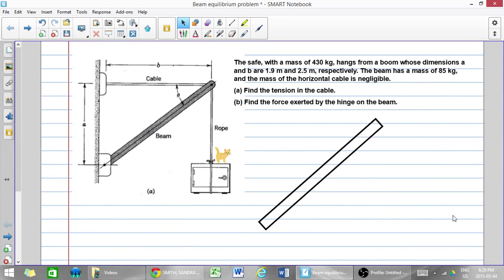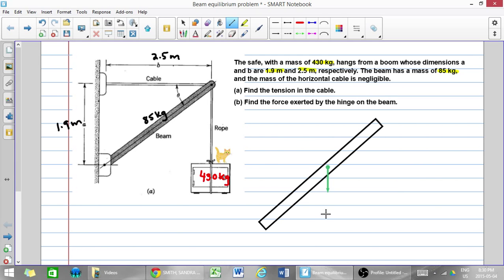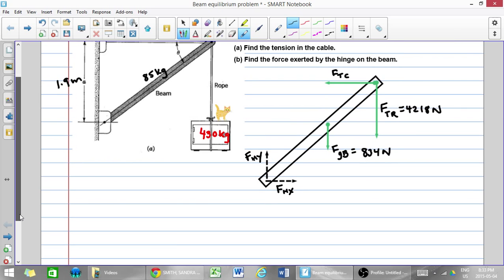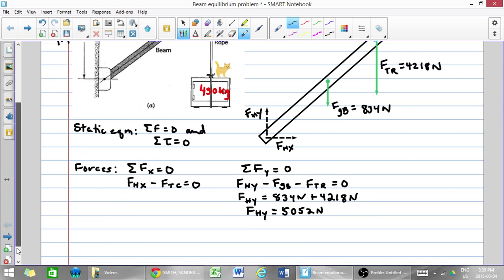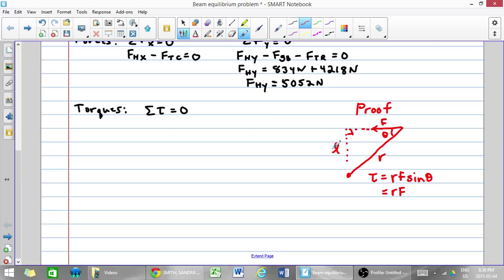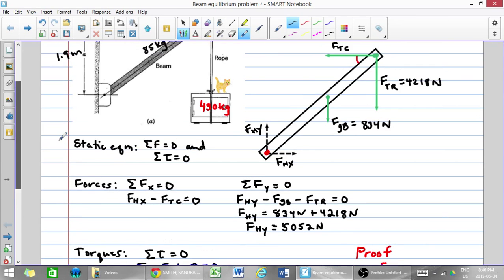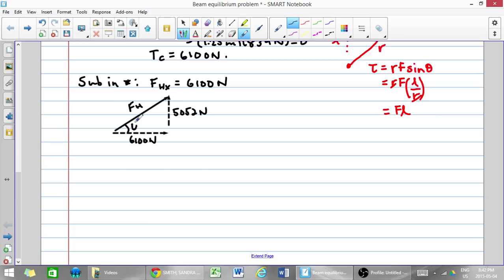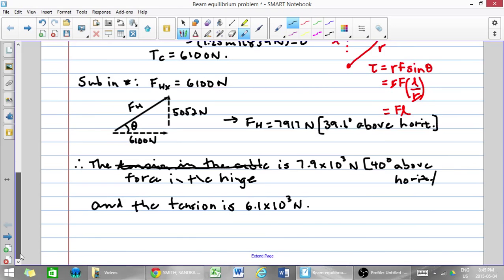Beam Equilibrium Problem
Static equilibrium problem involving a beam for the Rotational Motion unit.